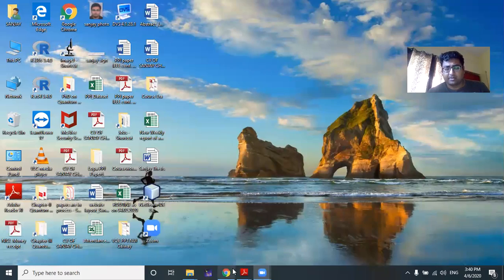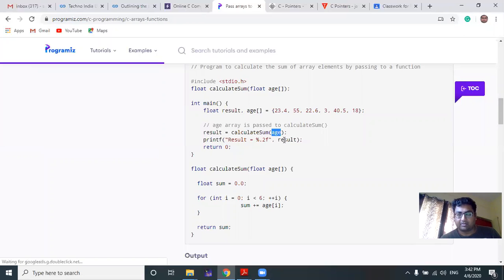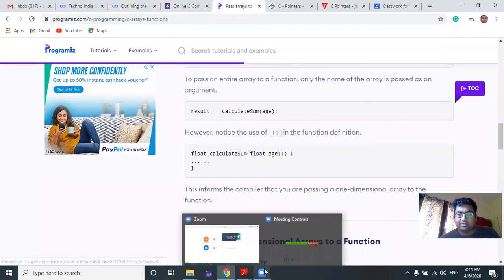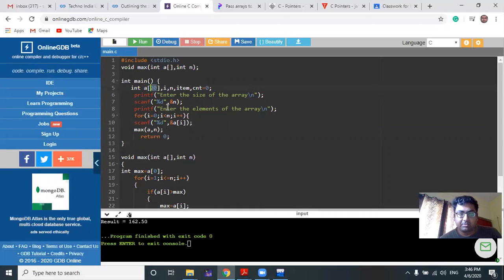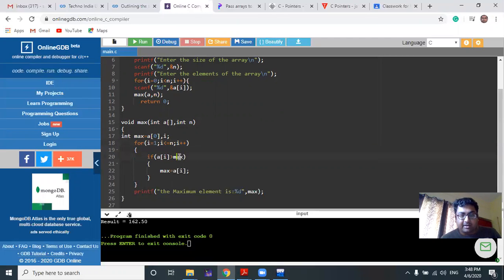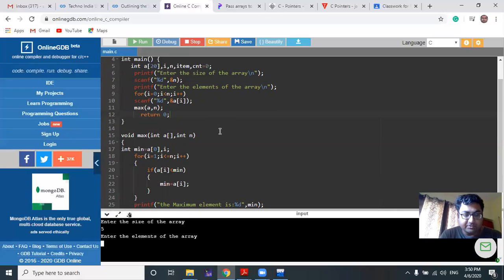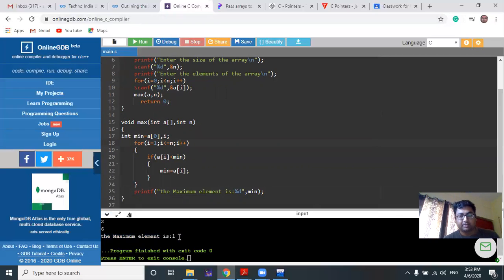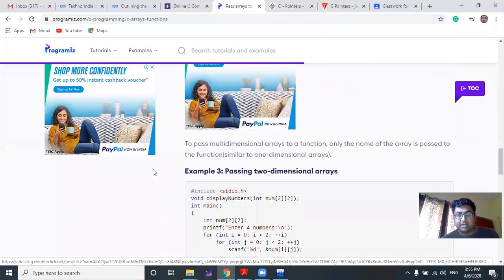Passing Array through a Function in C